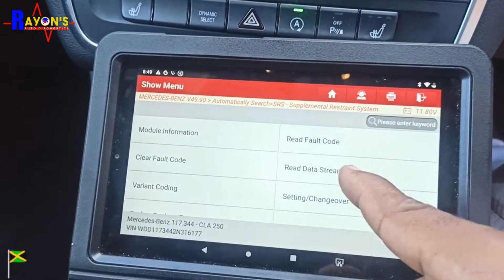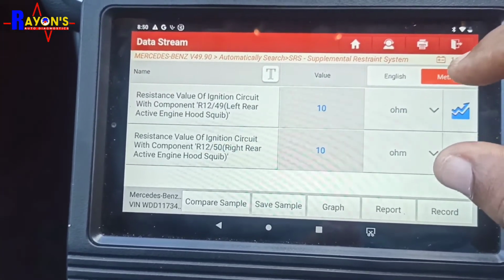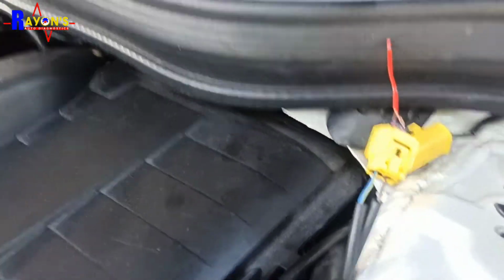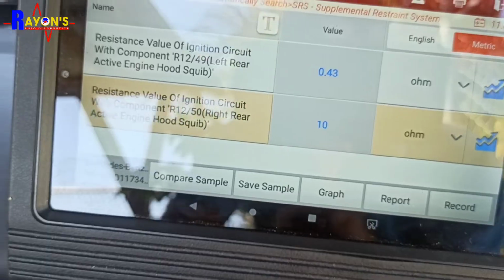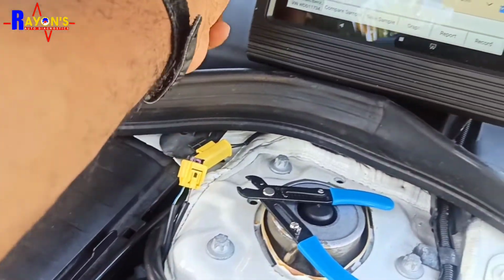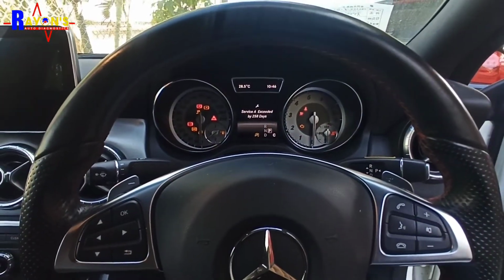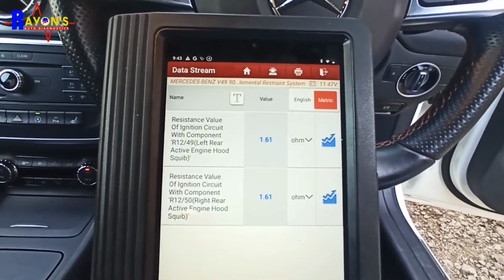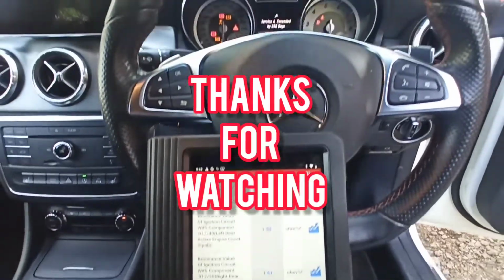Bypass - Mercedes Benz Active Hood Malfunction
Mercedes Benz Active Hood Malfunction. This is a common problem that can be resolved without replacing any parts but that feature will no longer work. @RayonsAutoDiagnostics mercedezBenz mercedez Benz Active Hood Malfunction#